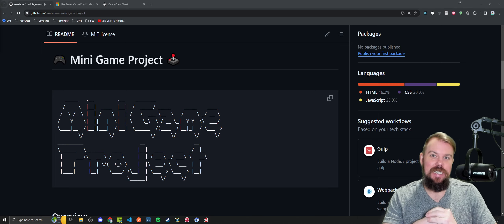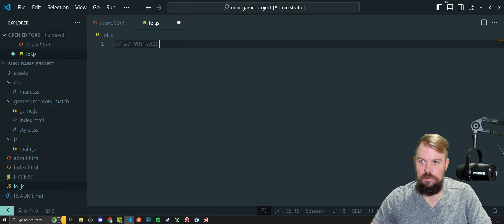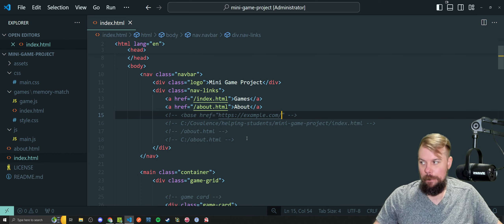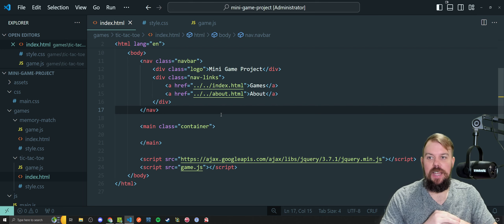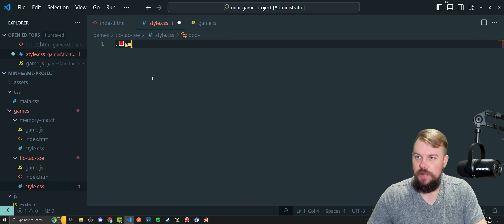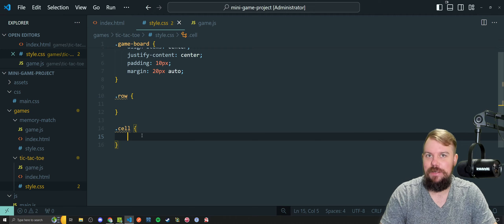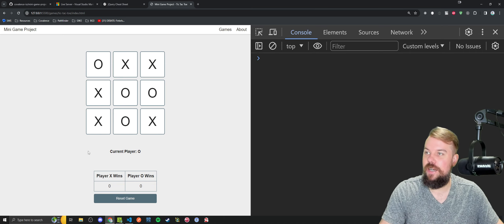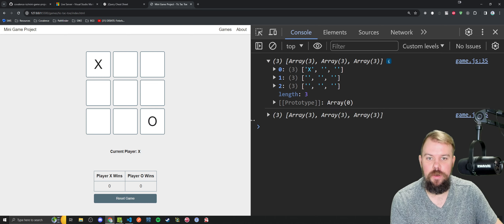Mini Game Project: Launching Tic Tac Toe - Navigation & Game Mechanics - Part 06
🎮 About This Episode:
In this sixth installment of our Mini Game Project series, we're thrilled to introduce our newest addition: Tic Tac Toe! We'll guide you through setting up navigation with relative URLs to seamlessly connect our growing library of games. Plus, get a hands-on look at coding game mechanics for our classic Tic Tac Toe, making it a perfect complement to our portfolio.

Episode Highlights:
- Understanding and applying different types of URLs for effective navigation.
- A detailed walkthrough of adding Tic Tac Toe to our game project.
- Crafting the Tic Tac Toe game with intuitive mechanics and a fresh UI.
- Practical advice on organizing and structuring your game development projects for ease of expansion.
- Navigating the nuances of root-relative, relative, and absolute URLs.
- Enhancing your project with a well-organized directory structure.
- Implementing and styling the Tic Tac Toe game from scratch.
- Leveraging CSS for dynamic theming across multiple games.

📣 We're Eager to Hear from You:
Your input fuels our creativity! Share your ideas, questions, or suggestions for future games and topics in the comments. Let's build something amazing together!